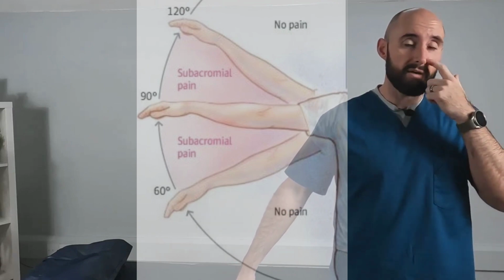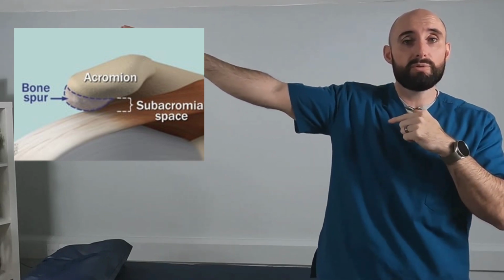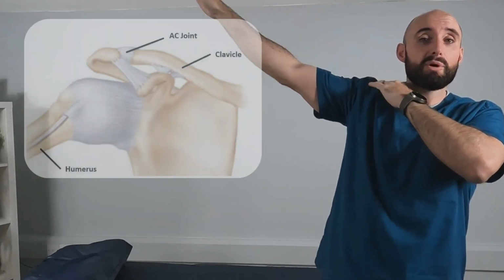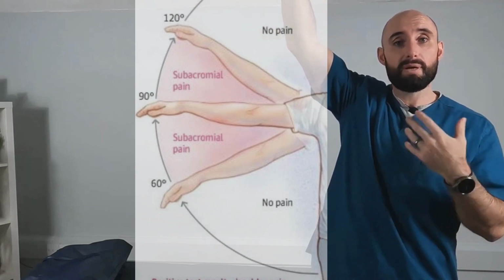Painfull Arc Syndrome an osteopathic Review